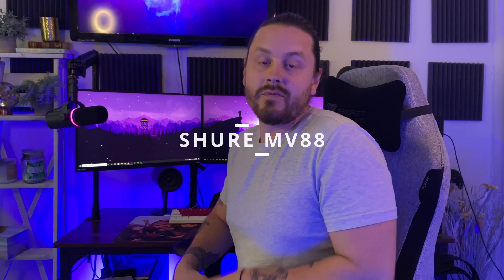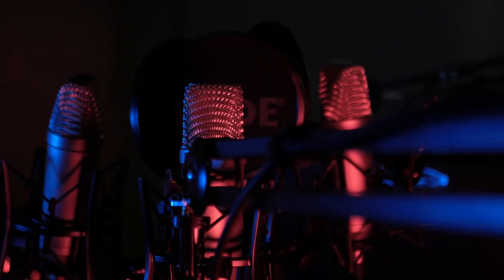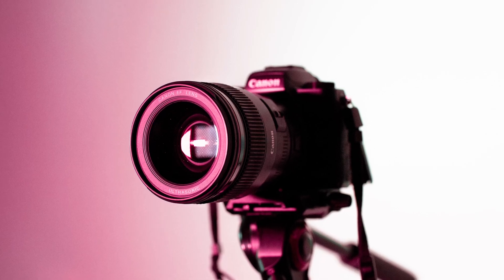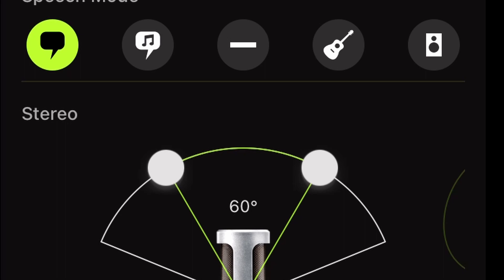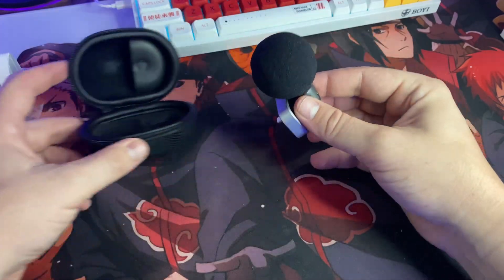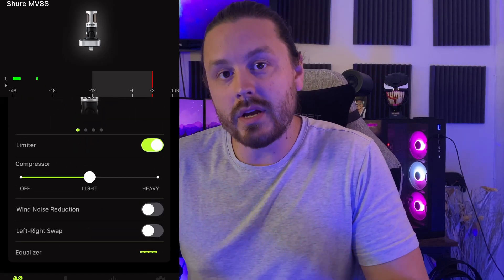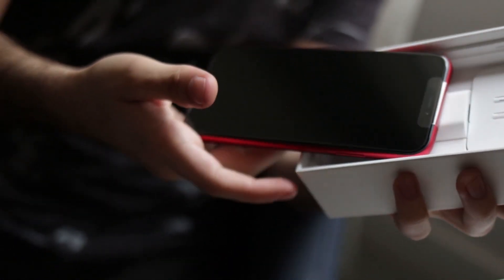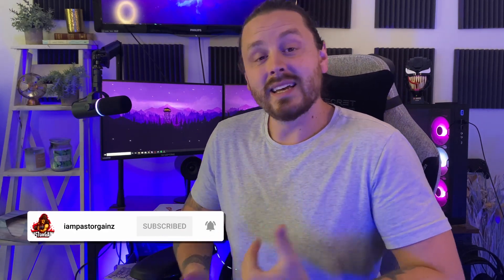The Best iPhone Mic You NEED to Try! Shure MV88 Review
Looking for the perfect microphone to upgrade your iPhone’s audio quality? In this review, we take an in-depth look at the Shure MV88, a powerful, portable microphone designed specifically for iPhone users. Whether you're a vlogger, podcaster, or mobile content creator, the Shure MV88 promises studio-quality sound on the go – but does it live up to the hype?

📌 What you’ll learn in this video:

How the Shure MV88 performs in real-world audio tests
Key features and specs that make this mic stand out
Comparison to other popular iPhone microphones
Who this microphone is perfect for and whether it’s worth the price
If you want to take your iPhone recordings to the next level, you don’t want to miss this review!

🔴 MV88 Mic on Amazon